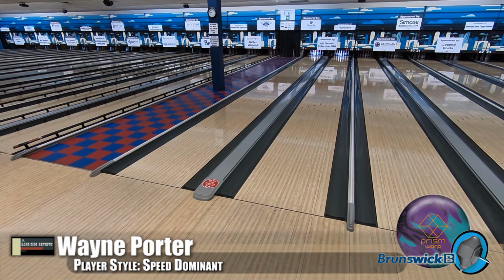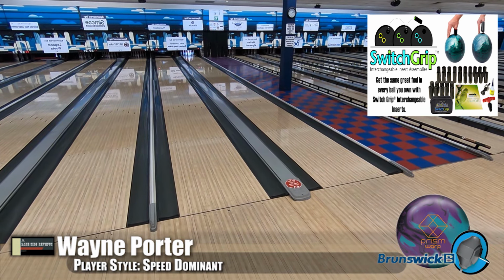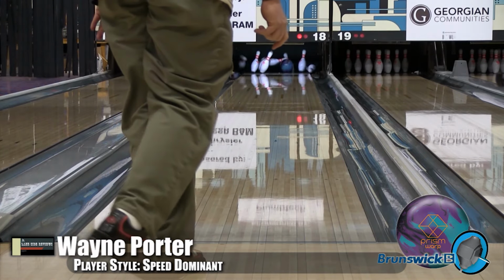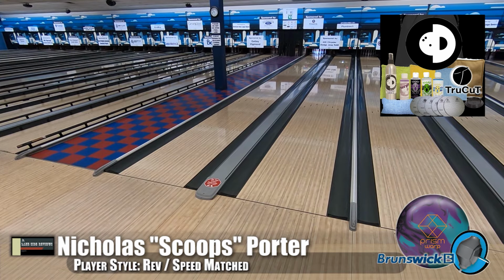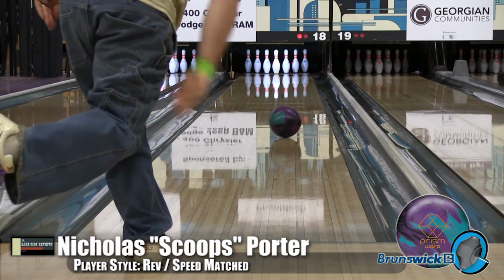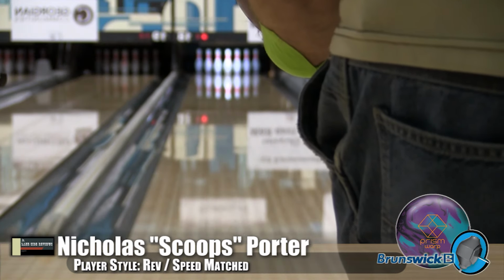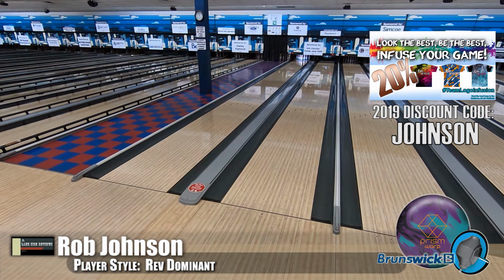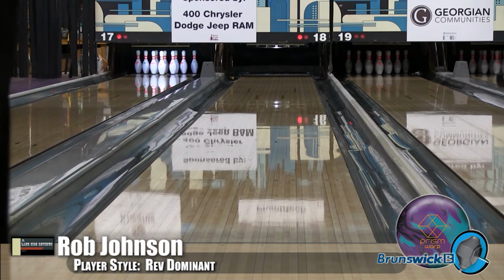Brunswick PRISM WARP Bowling Ball Review by Lane Side Reviews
We were lucky enough to receive a new PRISM WARP from Brunswick Bowling. We put it through its paces on the CHINA (Typical House Shot) and have brought the results to you!